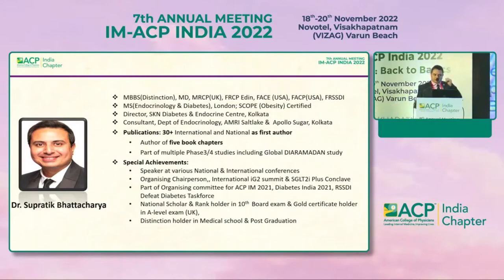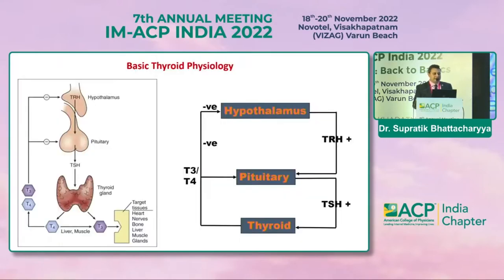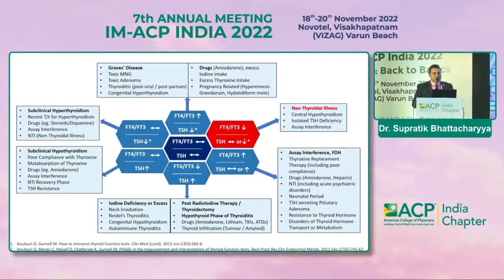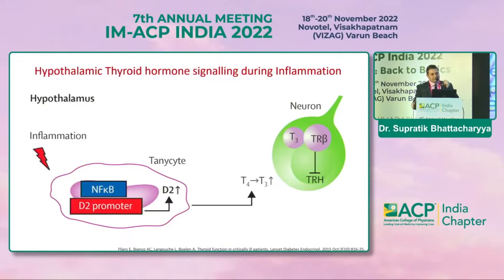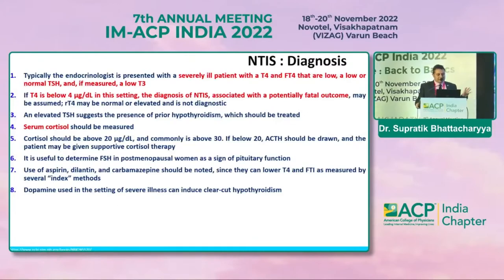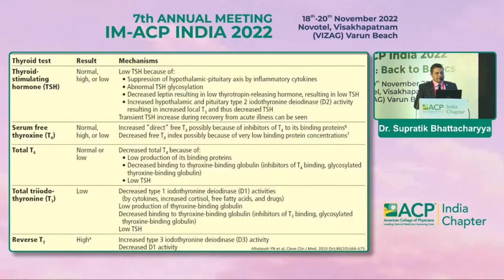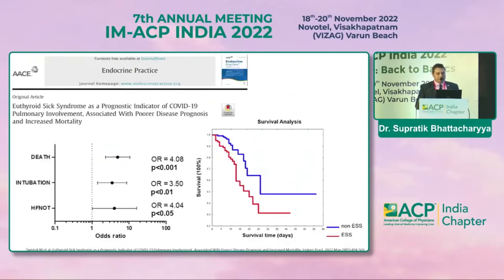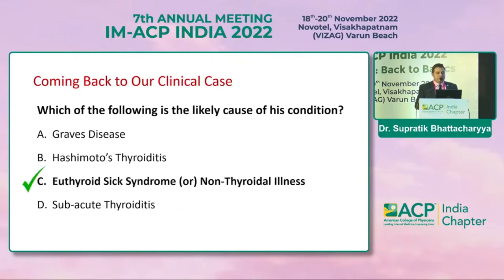Dr Supratik Bhattacharyya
Non Thyroidal illness Syndrome in chronically ill patients